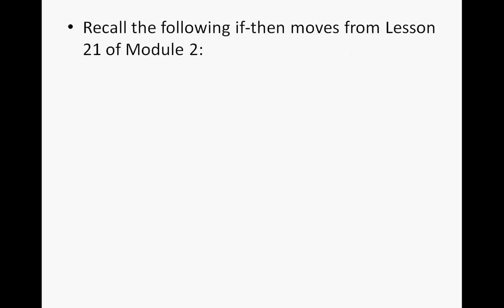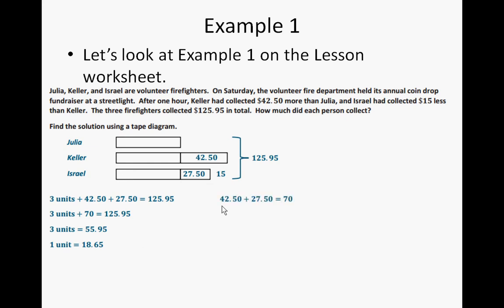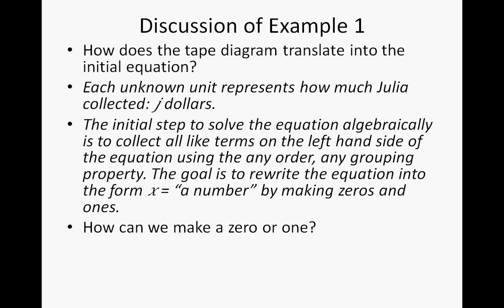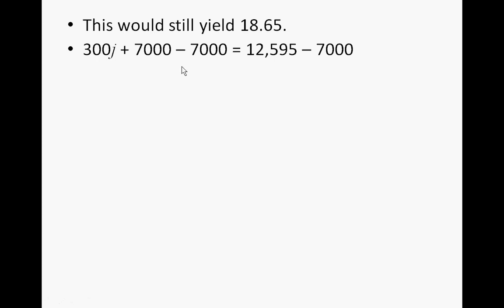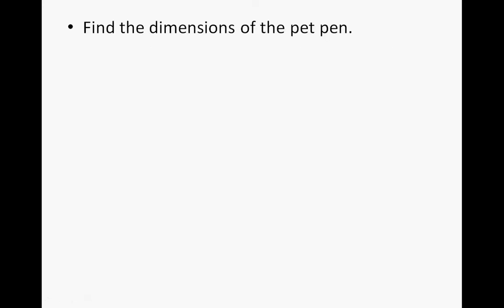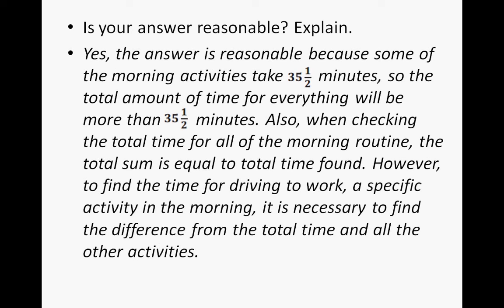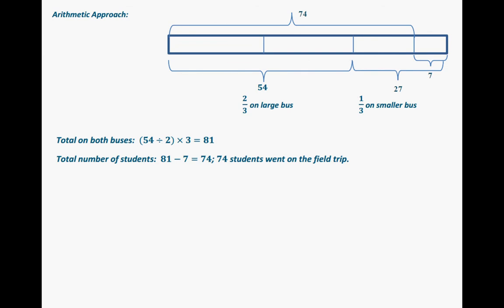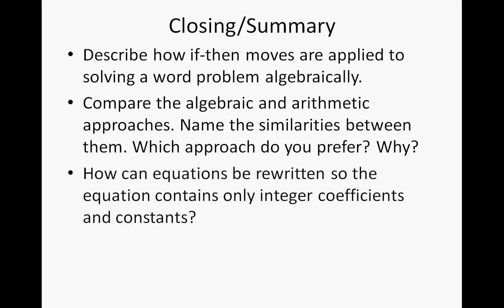08 If Then Moves in Solving Equations Part 1